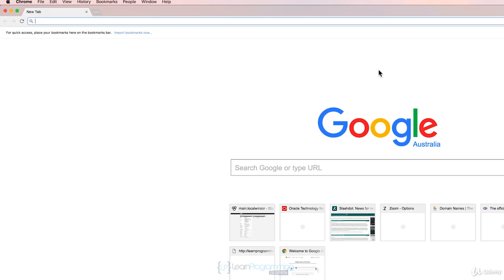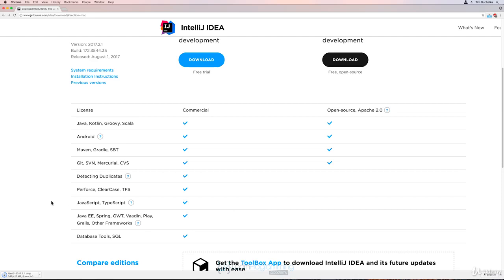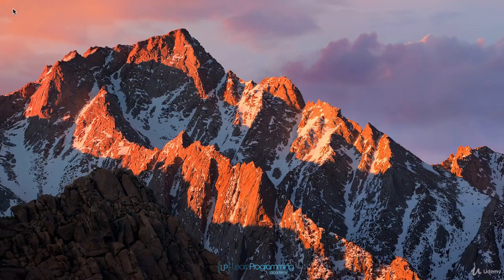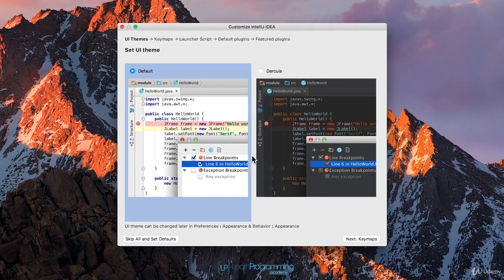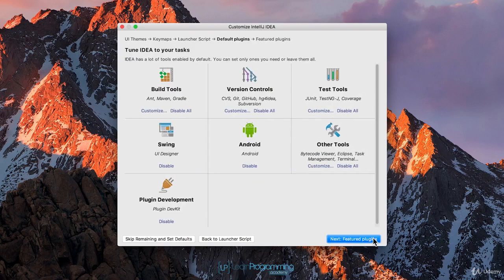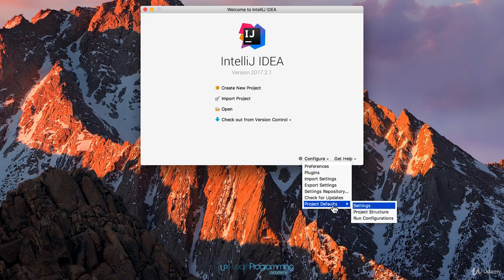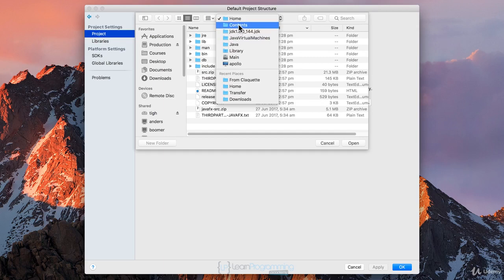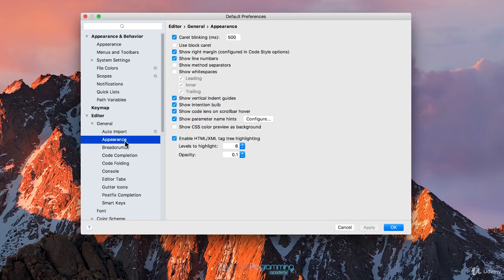IntelliJ for MAC